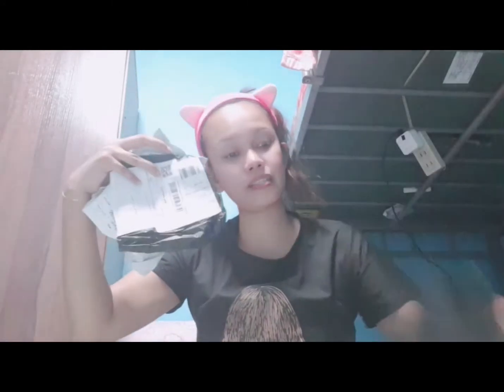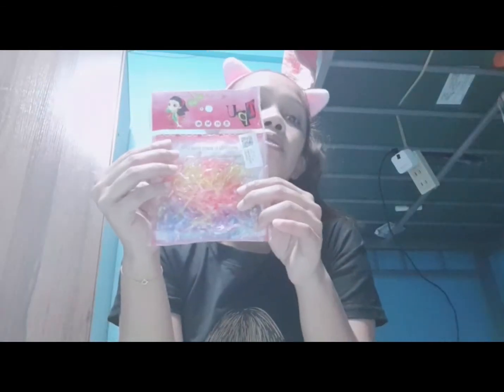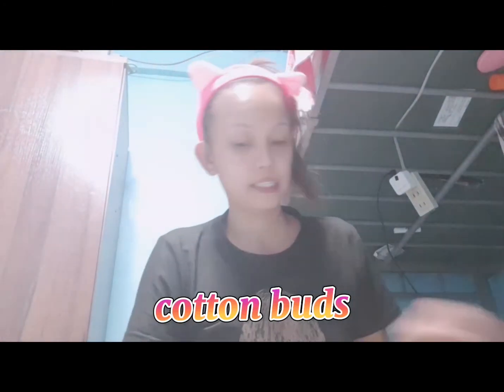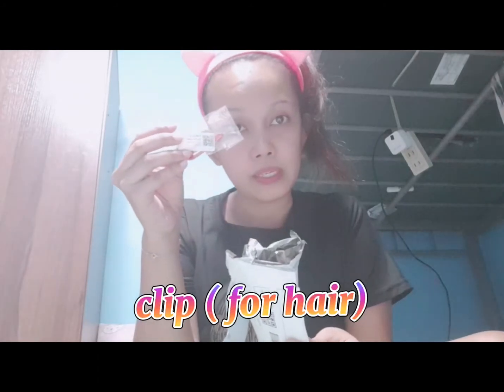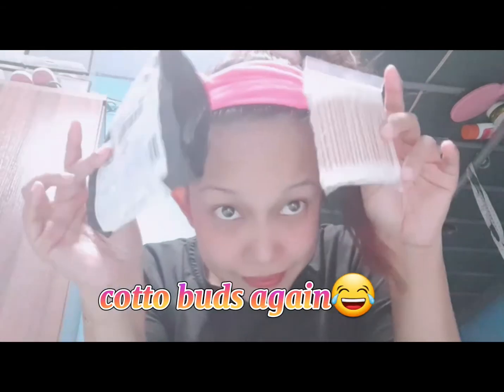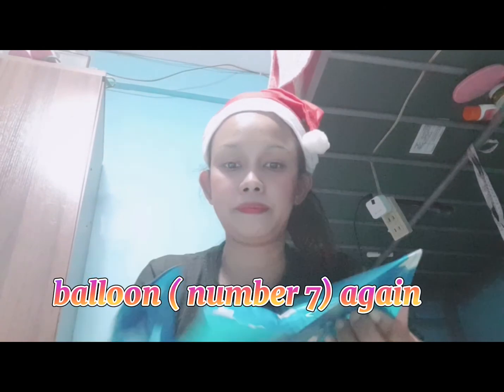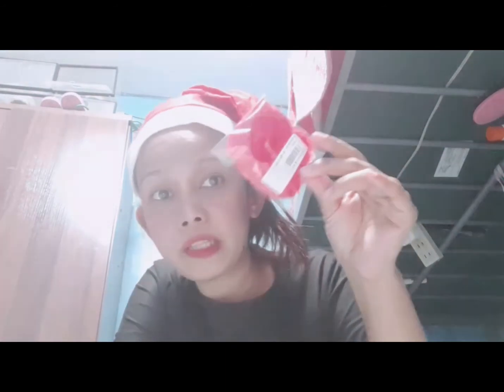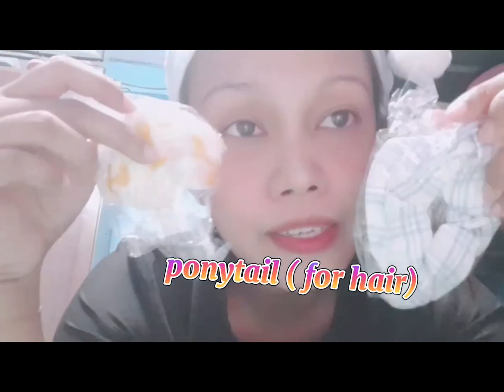Piso Sale on Shopee all items are only 1 peso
pano makatipid sa shopee? hintayin nyo lagi kapag may sale abang lang kayo palaging may piso😊😊watch till the end mageenjoy po kayo sa unboxing ko salamat po.